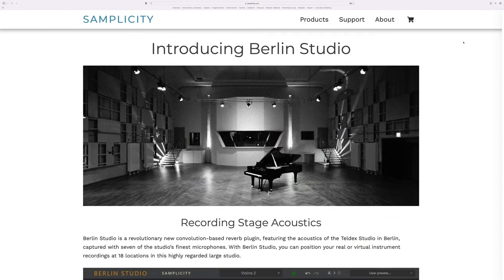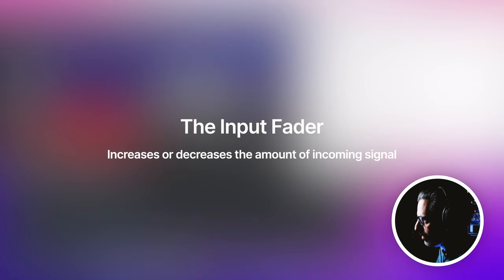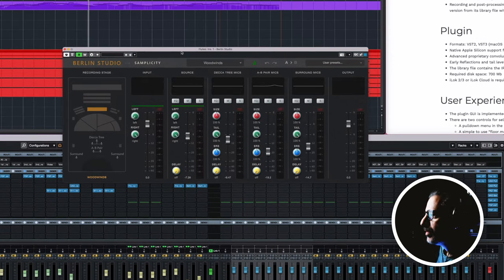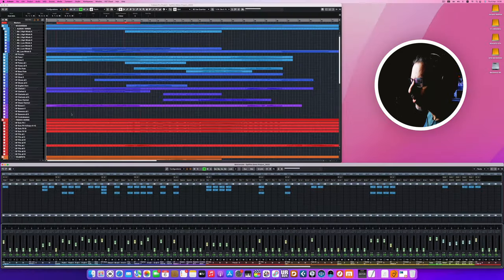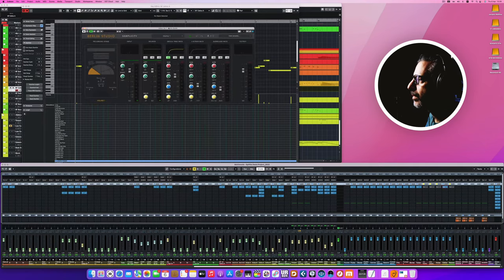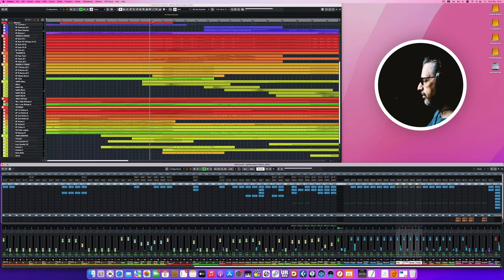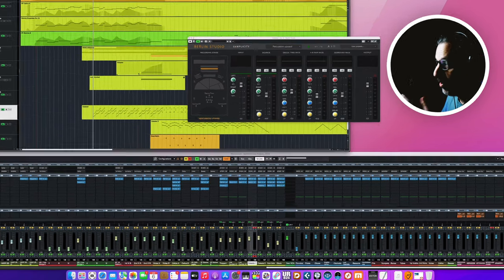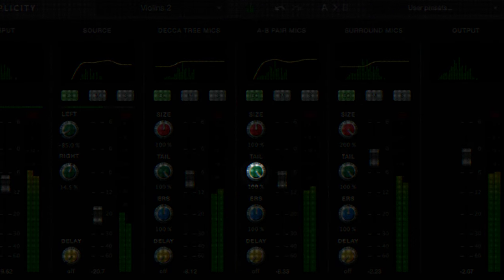Samplicity | Berlin Studio Review & Audio Demo | 30 Years Later Show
00:00 Intro
00:42 Vignette
01:04 GUI & examples
05:55 Handling multiple instances
07:42 Audio demo & examples
08:35 Demo Listening 1
10:07 Demo Listening 2
11:05 Routing
11:56 Several audio examples
21:53 Conclusions

"30 Years Later Show" is a geek music show hosted by Jacques Mathias. Some topics are sample libraries, audio plug-ins, physical and digital product reviews, guitars, and DAWs, emphasizing Cubase.

This episode will examine Samplicity's new release: the Berlin Studio plugin.
We'll run the Spitfire Symphonic Series through the Berlin Studio but wait a minute, only the close mics. Let's see how it sounds.